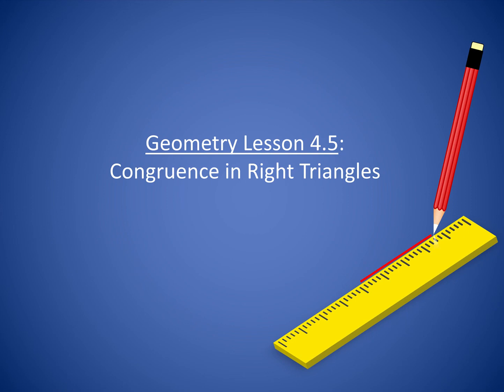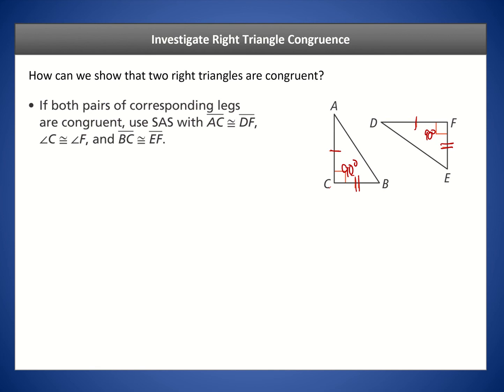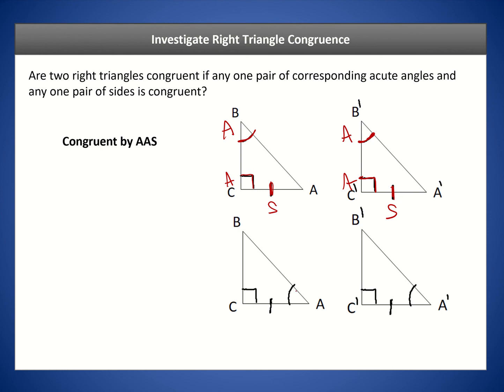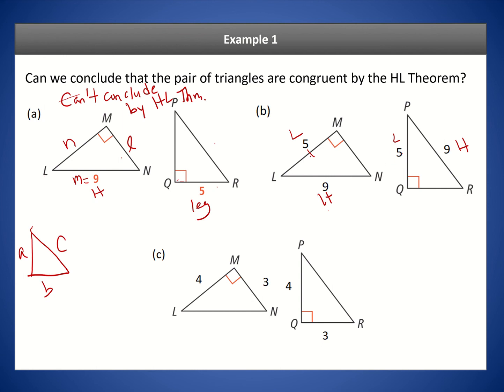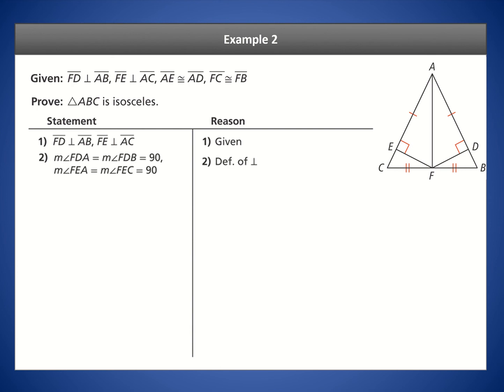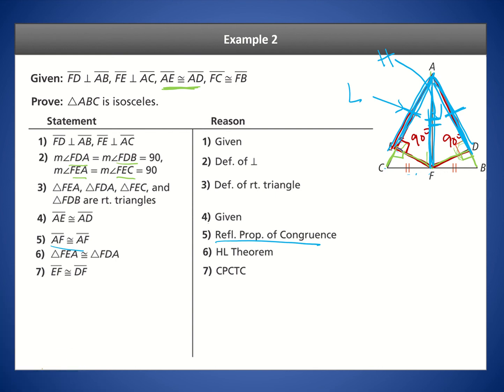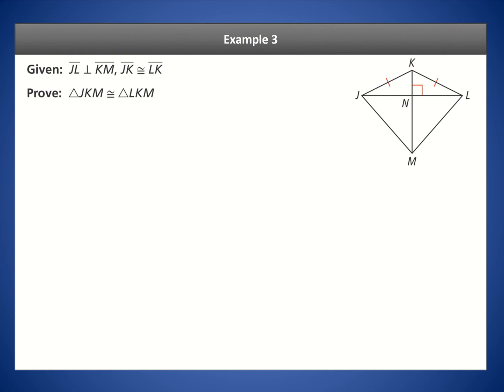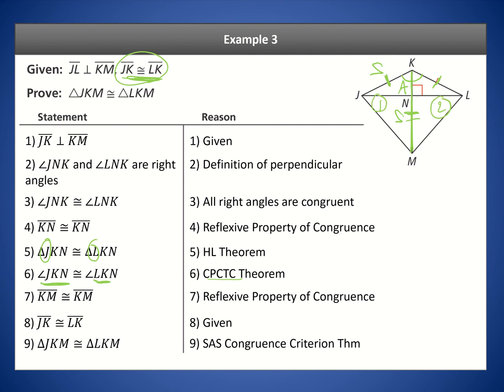Geometry Lesson 4.5: Congruence in Right Triangles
This lesson covers the basic triangle types by angle, but focuses on theorems/proofs involving right triangles. We cover ways to prove congruence in right triangles, including the HL theorem as well as through AAS, ASA, etc.